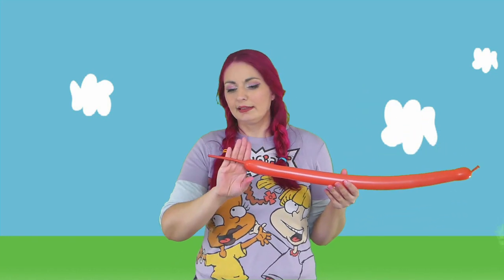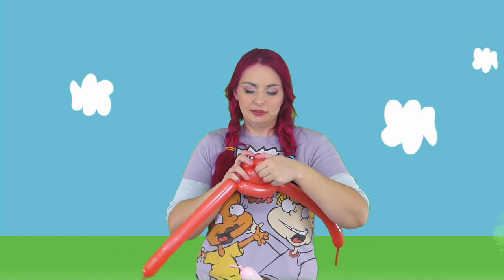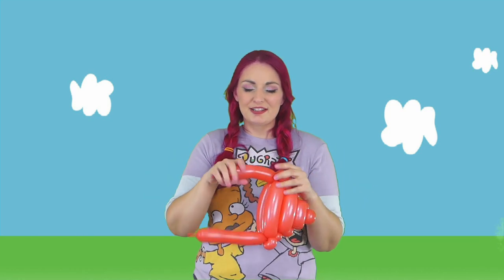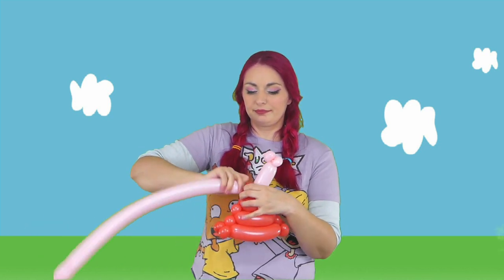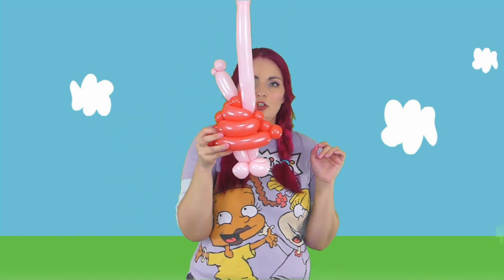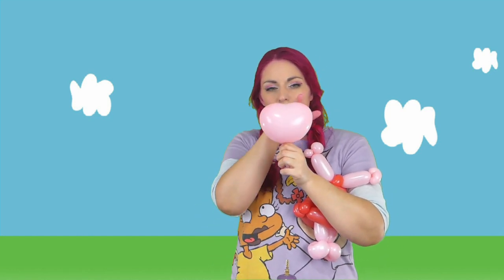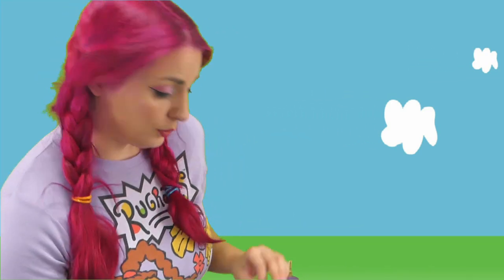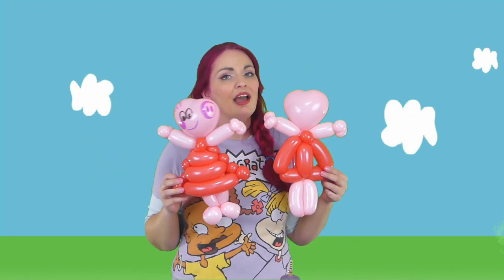Peppa Pig Balloon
We are making 2 different versions of Peppa Pig today, 1 is a quick version the other is a quicker version, so you have your choice depending on the event your doing :D

the first version uses 2 red 260's balloons and 1 pink 260 and a pink heart

the second version uses 1 red 260, 1 pink 260 and a pink heart.

Get your Balloon Modeling On with this awesomeness

If you would like to show me your cool designs off this please send me photos either at